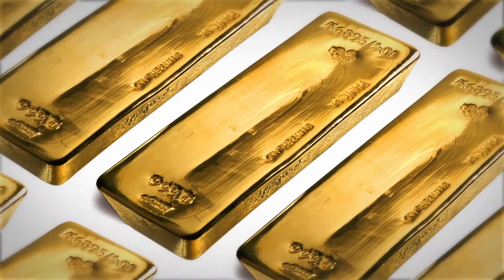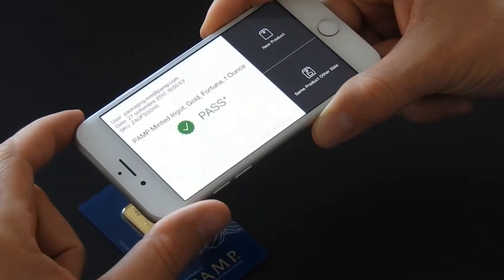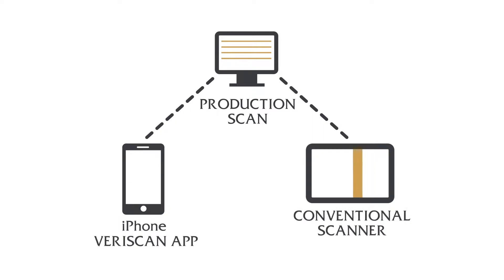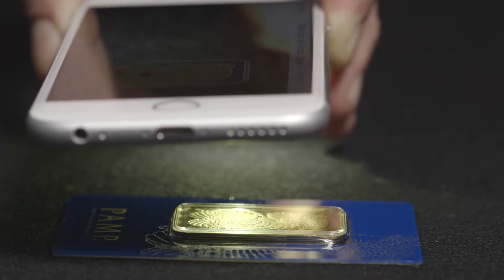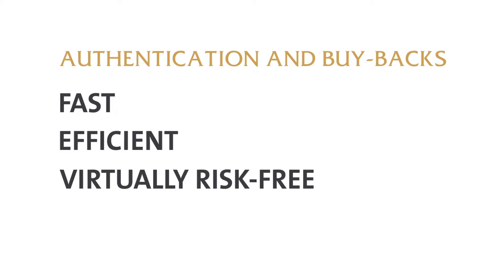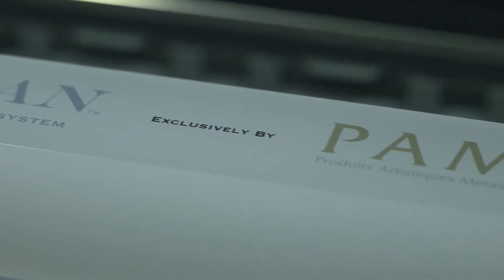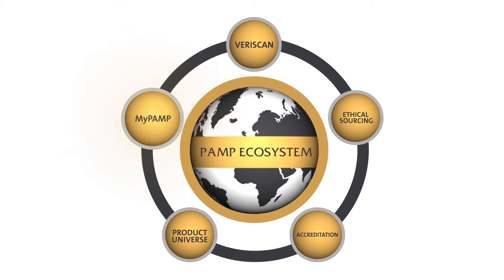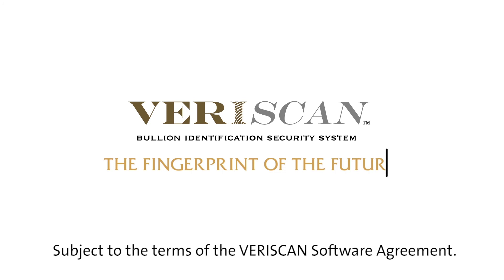AVAILABLE NOW!: VERISCAN Anti-Counterfeit Gold Bullion Mobile App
Utilizing advanced scanning technology exclusive to PAMP, the VERISCAN mobile app quickly authenticates any PAMP precious metals product bearing the VERISCAN logo. This new, innovative system is a PAMP bullion customer's or distributor's best line of defense to help reduce the risk of purchasing counterfeit bars.